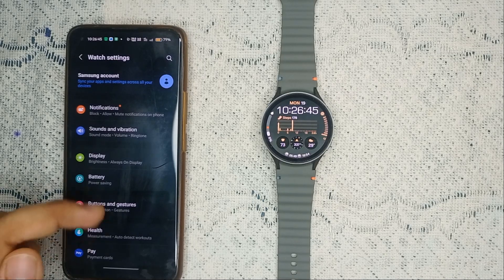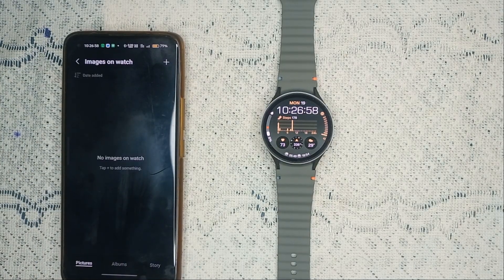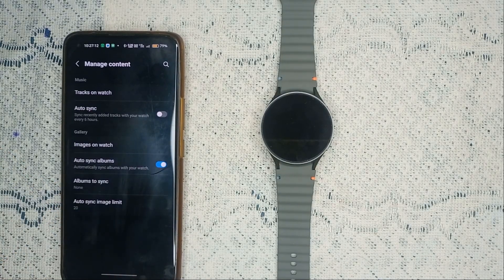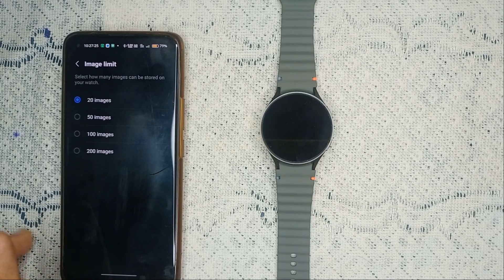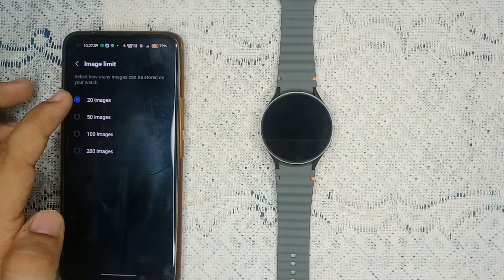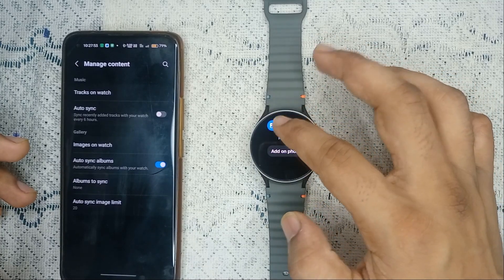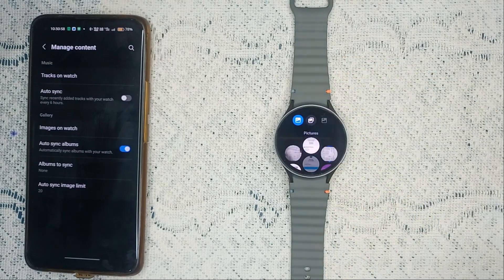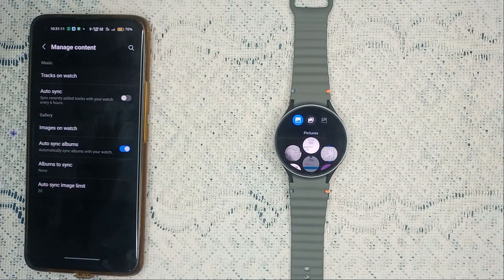How To Access Your Phone's Gallery On Samsung Galaxy Watch 7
In this informative video, we will guide you through the process of accessing your phone's gallery directly from your Samsung Galaxy Watch 7. Discover the step-by-step instructions that will enable you to view and manage your photos seamlessly on your smartwatch.